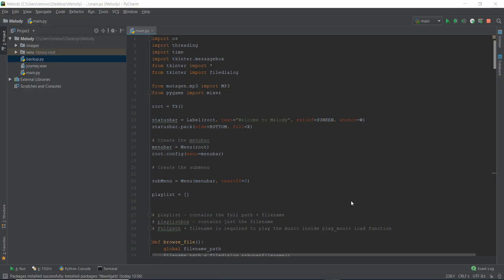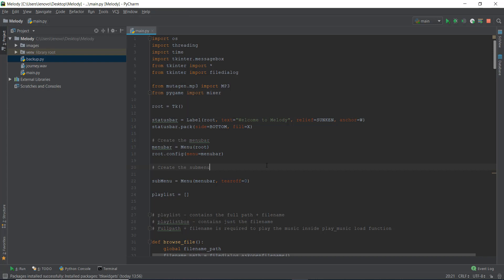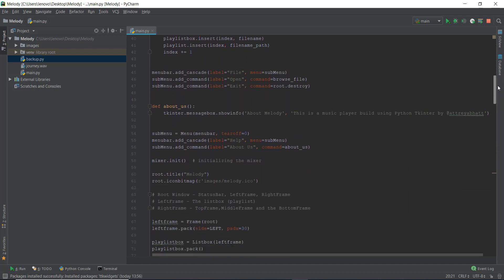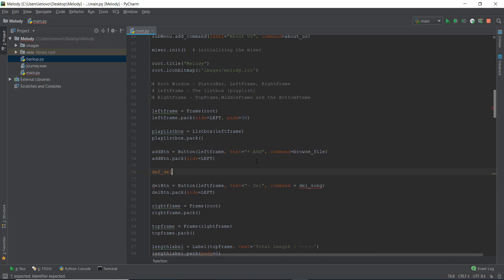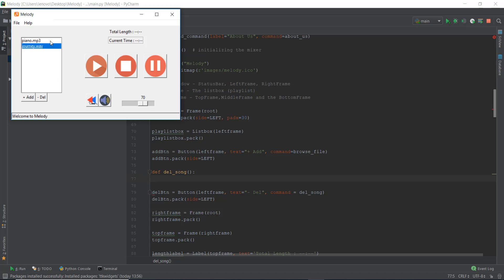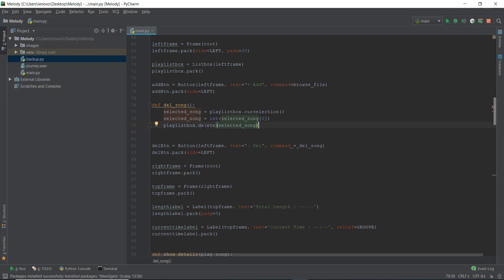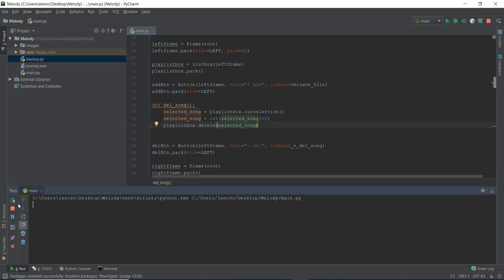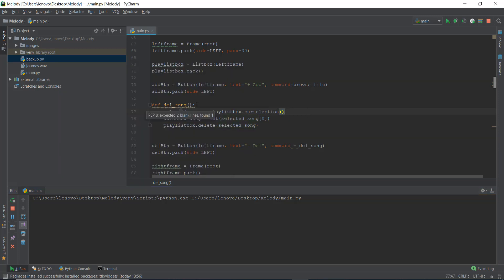Python GUI with Tkinter - Deleting items from the Listbox - 26/30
Day 26 - Deleting songs from the playlist using the delete functionality of listbox in Tkinter.